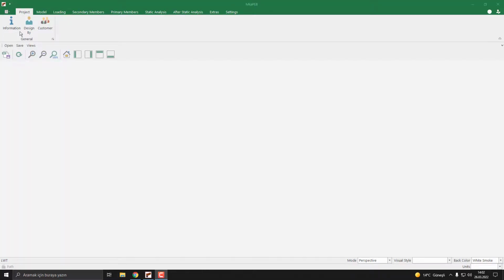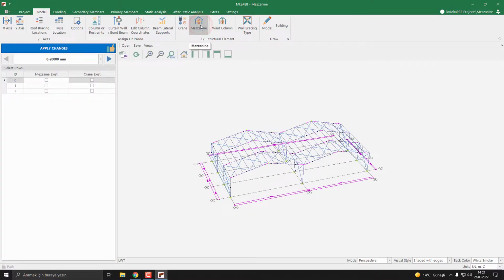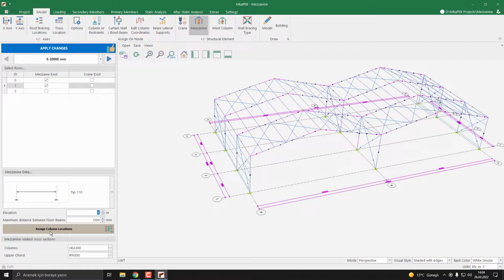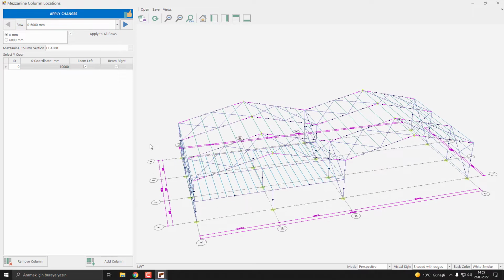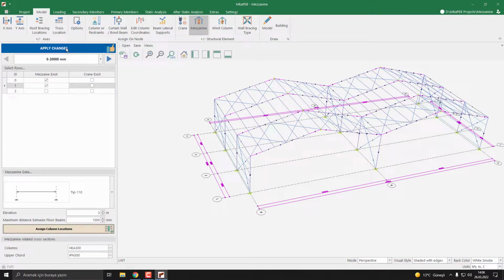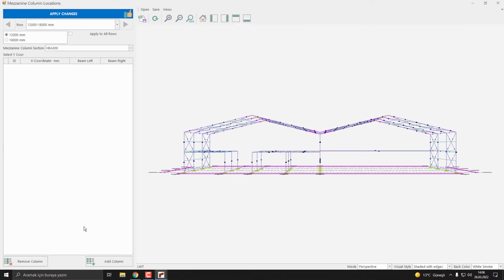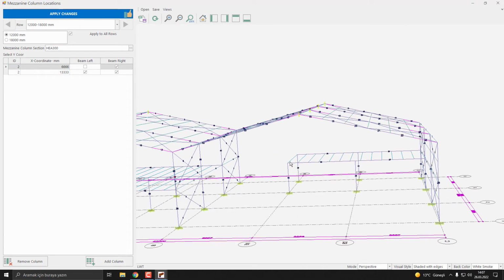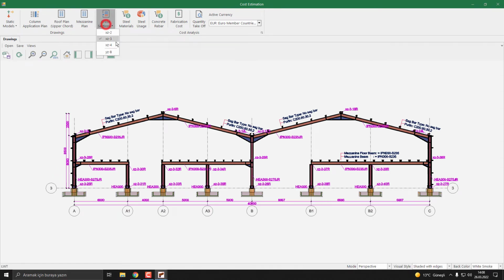MkaPEB TUTORIALS : CHAPTER 2 MODELING: Part 11. Adding Mezzanine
Learn how to create mezzanine. Maximize the use of your MkaPEB software with our comprehensive training tutorials.

1. Create model from huge library of available model wizards

2. Automatic application of Snow, Wind and Seismic loads

3. Design main frame and secondary members

4. Connection designs

5. Detailed design reports

6. Detailed estimation reports

7. Detailing ready real 3D model (unique feature of MakPEB)

8. Creation of shop drawings for parts and assembly

9. Creation of GA drawings

10. Option to Export to other 3D modeling and detailing software

11. Comprehensive course on design and detailing of PEB structures using MkaPEB on campus.ramcadds.in